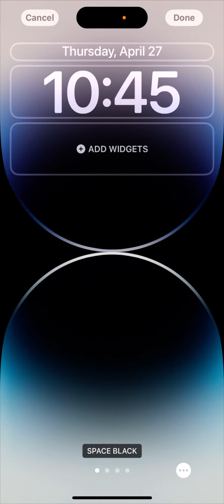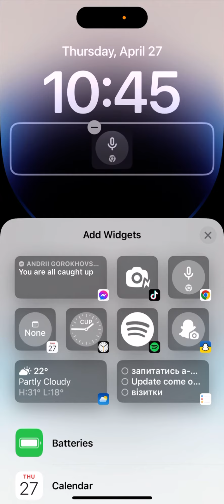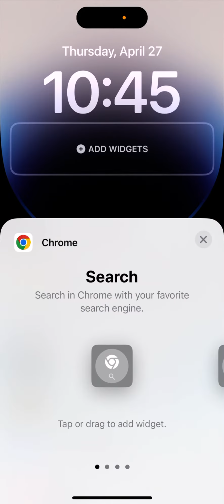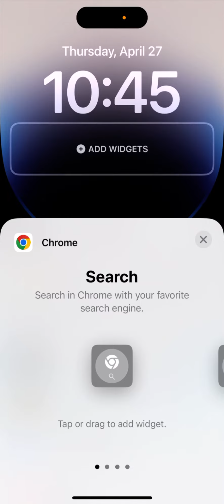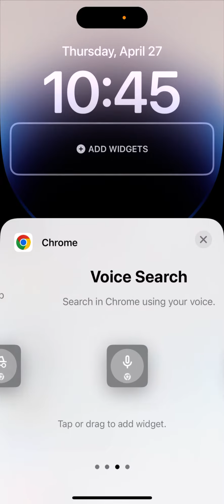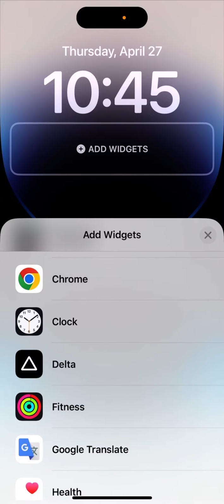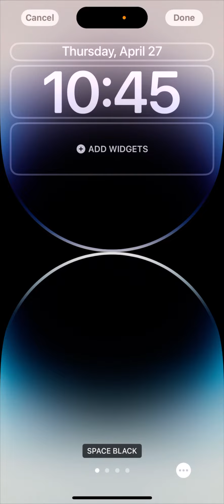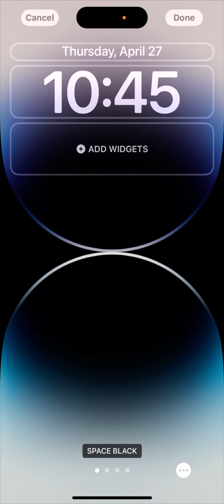How to add a Google Chrome Lock Screen widget?